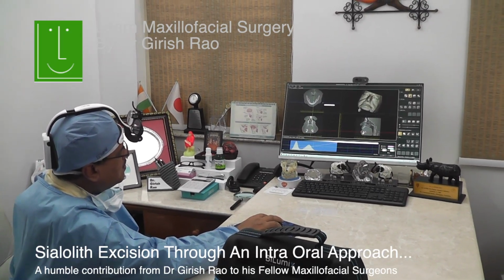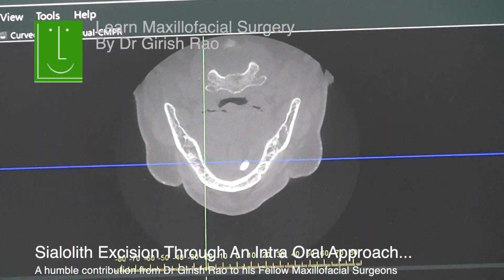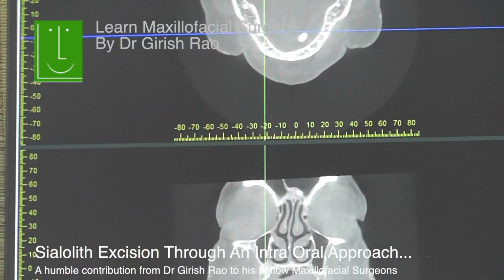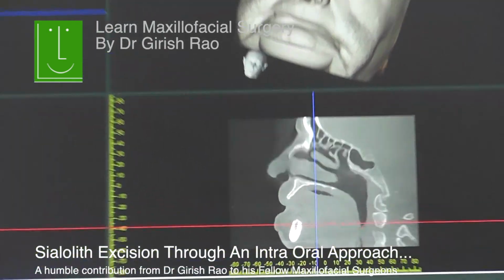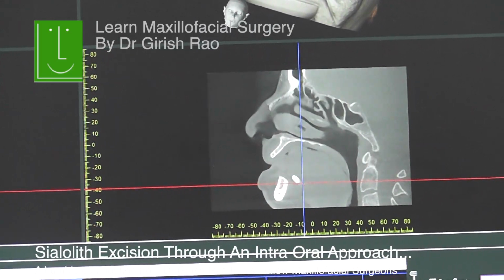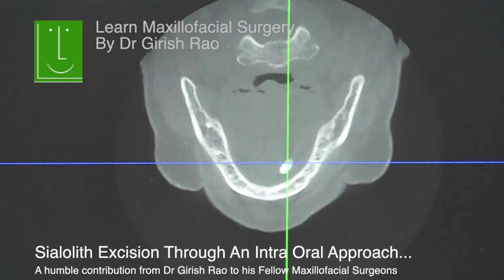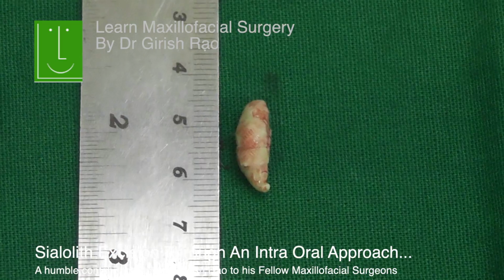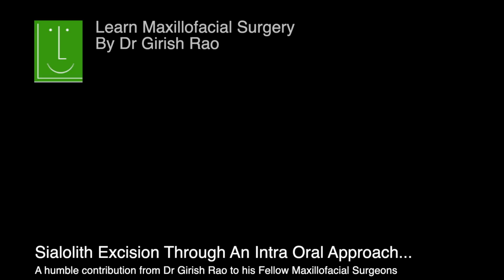Sialolith Excision by Intra oral Approach | Dr. Girish Rao | Learn Maxillofacial Surgery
Welcome to Learn Maxillofacial Surgery!

In this surgical demonstration, Dr. Girish Rao, Senior Professor & Consultant in Oral & Maxillofacial Surgery, performs a Sialolith Excision by the Intraoral Approach, the most common and minimally invasive method to treat obstructive stones of the submandibular duct (Wharton’s duct).

What this video covers:

✔ Overview of sialolithiasis and its clinical features
✔ Indications for intraoral sialolith removal
✔ Step-by-step surgical technique
  • Duct palpation and localization of the stone
  • Isolation of the duct
  • Incision directly over the stone
  • Stone retrieval techniques
  • Ductal irrigation and assessment
✔ Tips to avoid complications (lingual nerve safety, ductal stenosis)
✔ Postoperative care and recurrence prevention

This video is an essential learning resource for OMFS residents, dental students, ENT trainees, and practitioners who want hands-on insight into the intraoral management of salivary duct stones.

About the Surgeon

Dr. Girish Rao
Senior Professor & Consultant – Oral & Maxillofacial Surgery
Expert in trauma, TMJ surgery, orthognathic surgery, implantology, and salivary gland disease management.

💬 Share your questions or clinical experiences